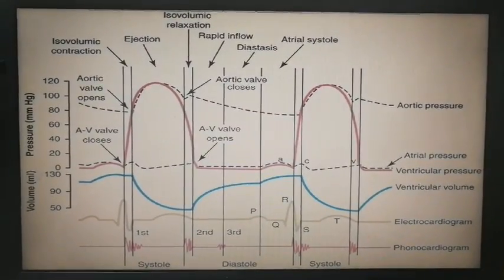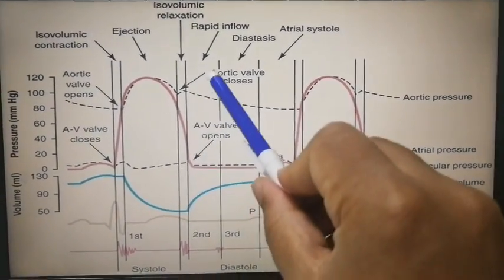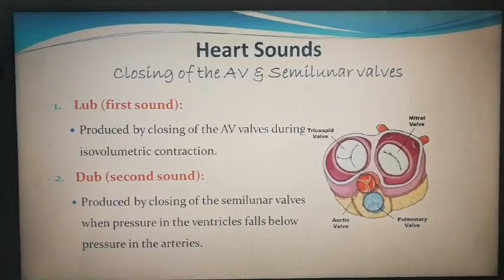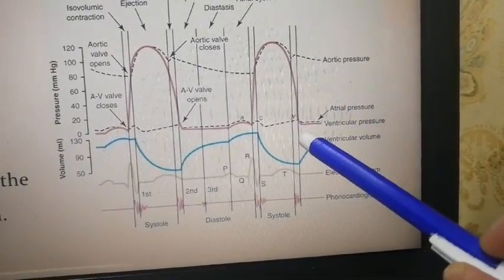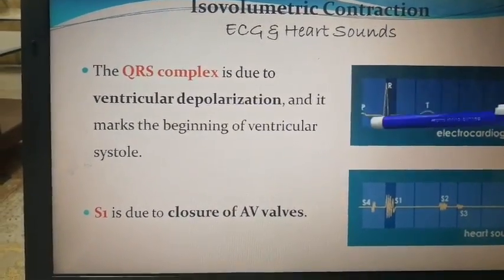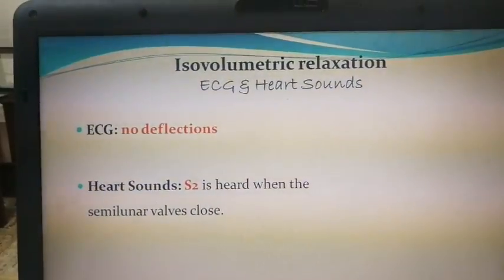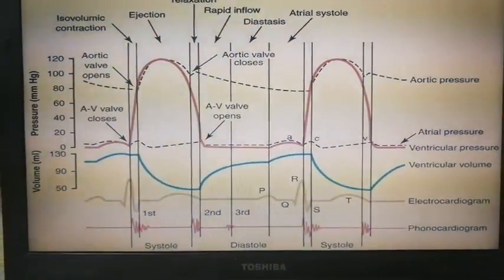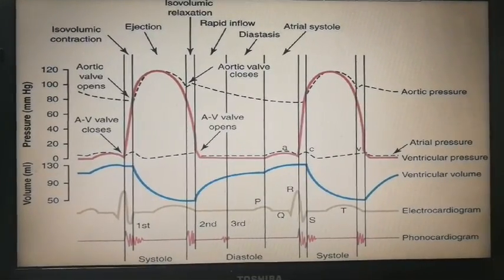Cardiac Cycle-II | Human Physiology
Topic: Cardiac Cycle-II
The cardiac cycle comprises a complete relaxation and contraction of both the atria and ventricles, and lasts approximately 0.8 seconds. ... The atria begin to contract following depolarization of the atria and pump blood into the ventricles. The ventricles begin to contract, raising pressure within the ventricles.

Video/Lecture Credit: Dr. Abdul Basit